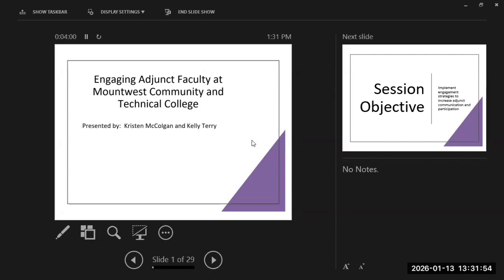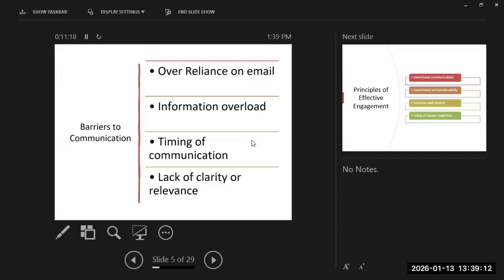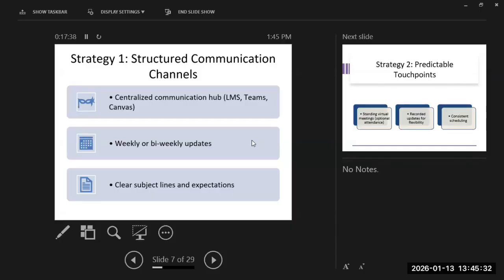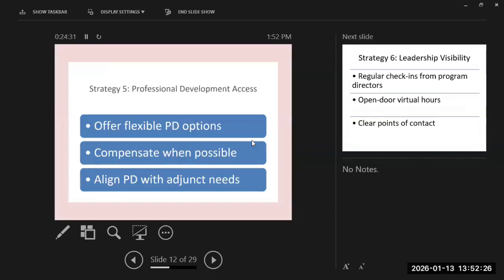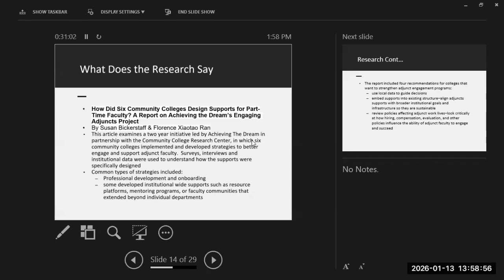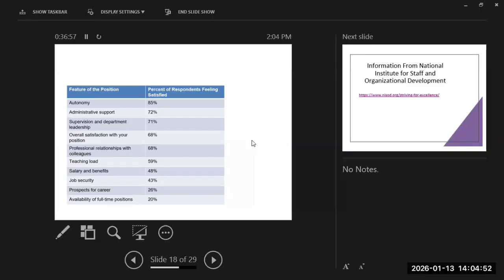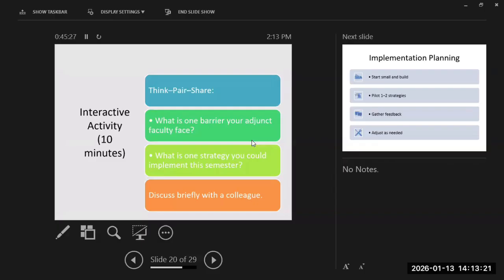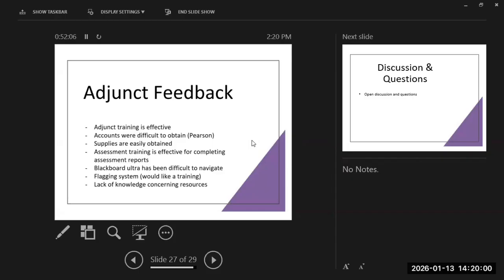Spring '26 In-Service: Engaging Adjuncts Effectively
Join members of the CETL team as they discuss the various ways in which they keep adjuncts informed and engaged.